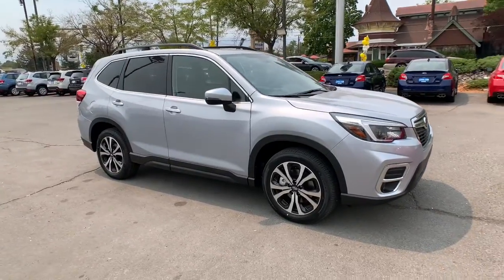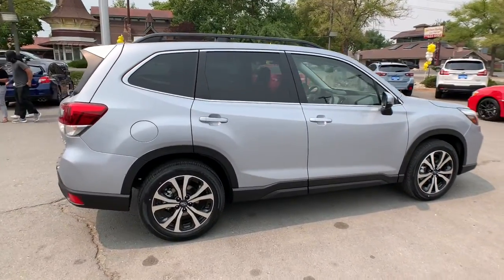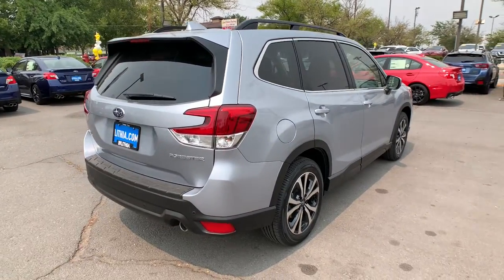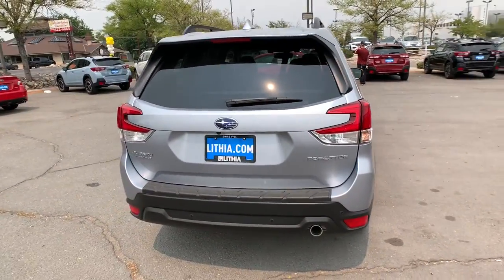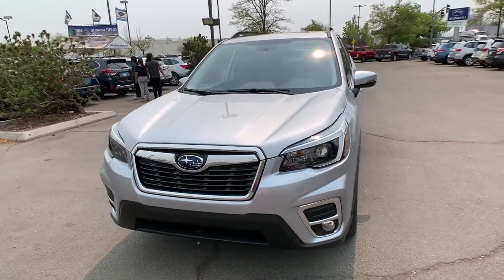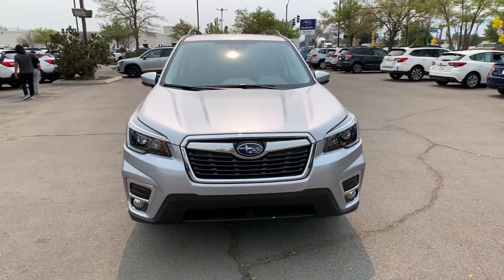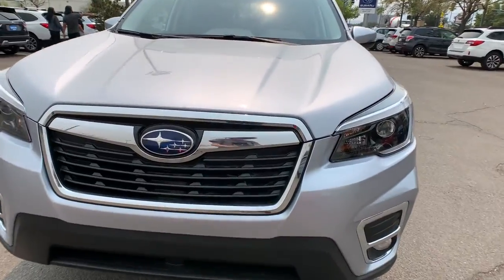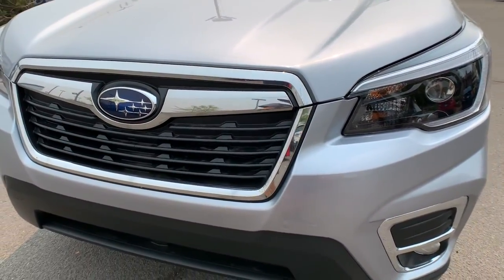2021 Subaru Forester Northern Nevada, Reno, Lake Tahoe, Carson City, Roseville, NV MH565548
Ice Silver Metallic New 2021 Subaru Forester available at Lithia Subaru of Reno in Northern Nevada. Servicing the Reno, Lake Tahoe, Carson City, and Roseville, NV area.
2021 Subaru Forester Limited CVT - Stock#: MH565548 - VIN#: JF2SKAUC2MH565548

Heated Leather Seats Moonroof CD Player iPod/MP3 Input Panoramic Roof Aluminum Wheels All Wheel Drive Satellite Radio. Limited trim Ice Silver Metallic exterior and Black interior. FUEL EFFICIENT 33 MPG Hwy/26 MPG City! READ MORE! KEY FEATURES INCLUDE: Leather Seats Sunroof Panoramic Roof All Wheel Drive Power Liftgate Heated Driver Seat Back-Up Camera Satellite Radio iPod/MP3 Input CD Player Onboard Communications System Aluminum Wheels Remote Engine Start Dual Zone A/C Smart Device Integration. Rear Spoiler MP3 Player Privacy Glass Keyless Entry Remote Trunk Release. Subaru Limited with Ice Silver Metallic exterior and Black interior features a 4 Cylinder Engine with 182 HP at 5800 RPM*. EXPERTS ARE SAYING: Great Gas Mileage: 33 MPG Hwy. WHY BUY FROM US: At Lithia Reno Subaru youll get a great vehicle at a great price with the experience and dedication of our team behind you throughout the purchasing process and the duration of your ownership of your Subaru automobile. Our service to you does not end at the sale. Call us anytime with questions. Our entire team at Lithia Reno Subaru is here to help. If youre looking to purchase from a dealership dedicated to its customers come by Lithia Reno Subaru and experience our service for yourself! Price does not include $449 Dealer doc fee taxes and license fees. Price contains all applicable dealer incentives and non-limited factory rebates. You may qualify for additional rebates; see dealer for details.